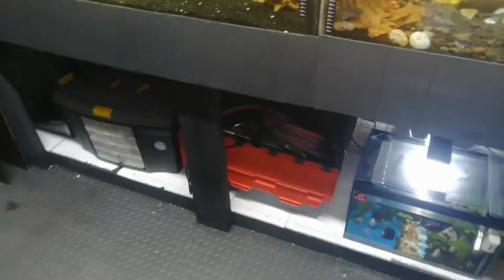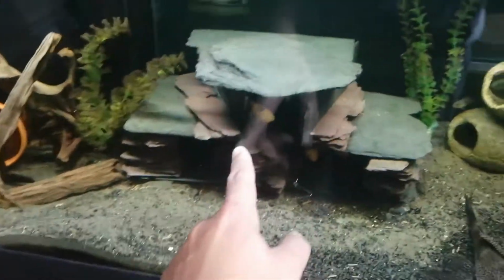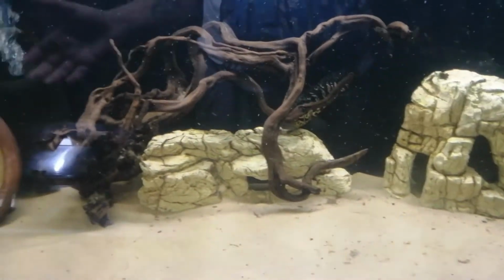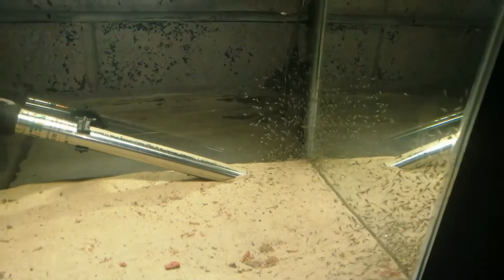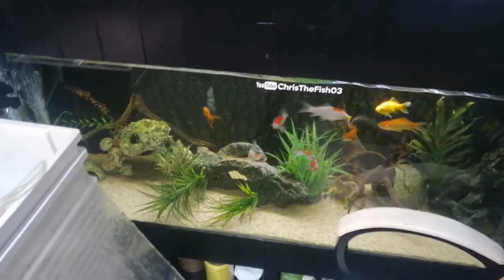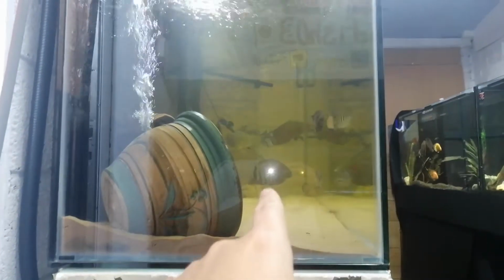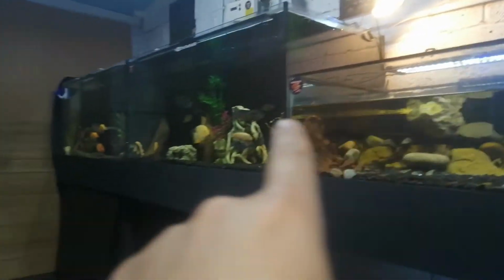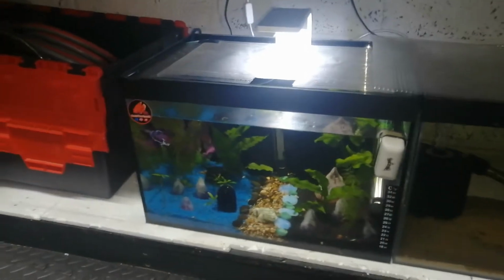JAG'S HAD 1000s of FISH FRY!!!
- JAGUAR CICHLIDS GAVE ME 1000s of FISH FRY!!!

Under water action taken by Hero8Pro!
Edited with Filmora9!